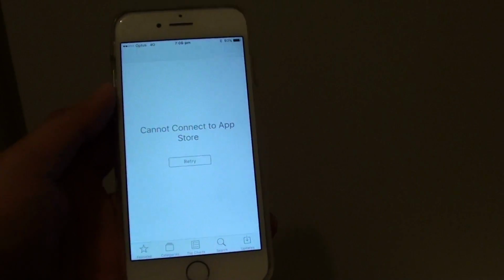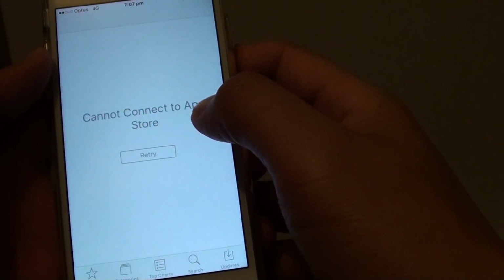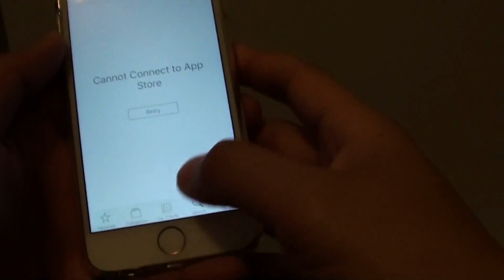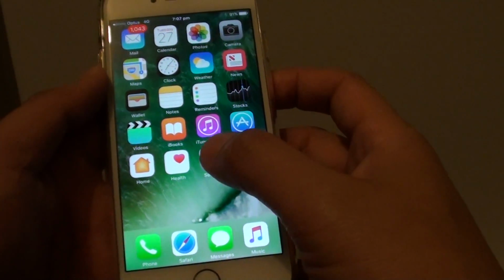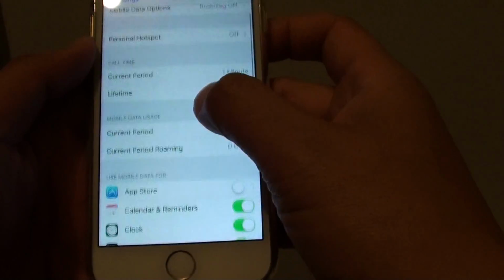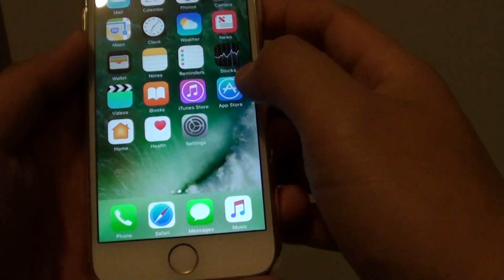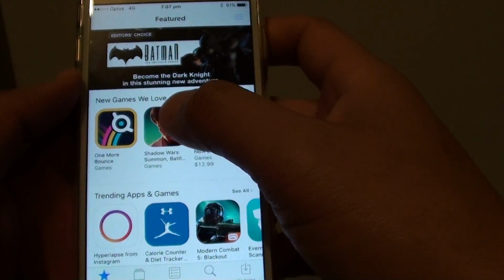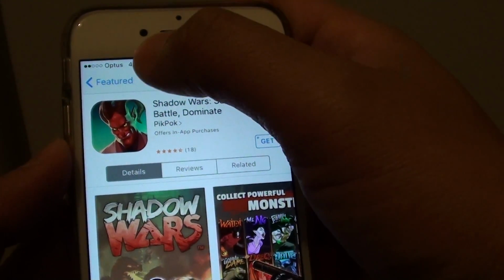iPhone 7: How to Install Apps Over Mobile Data / 4G / 3G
Learn how you can install Apps over mobile data / 4G / 3G on the iPhone 7.